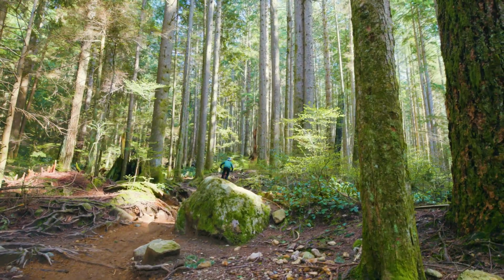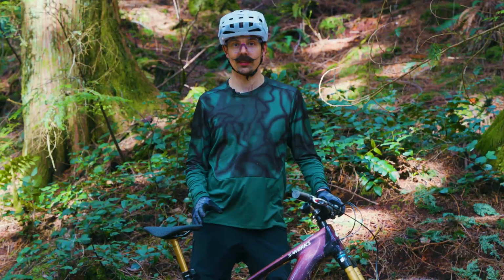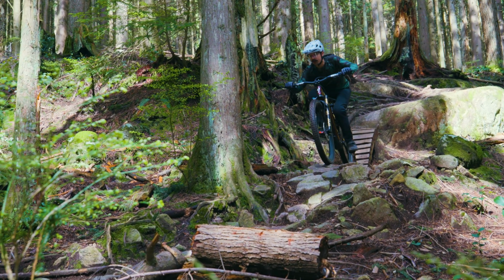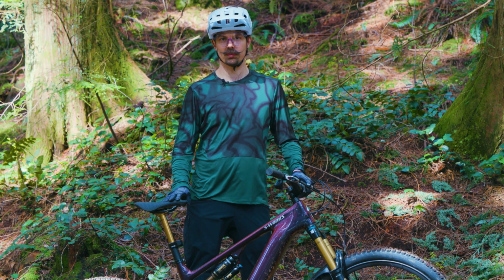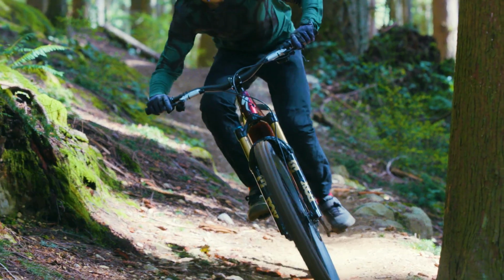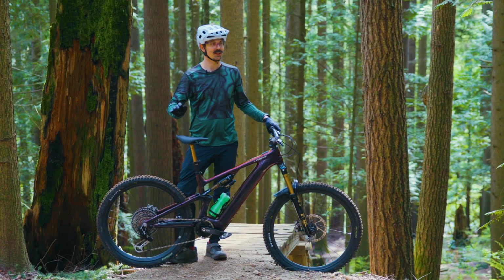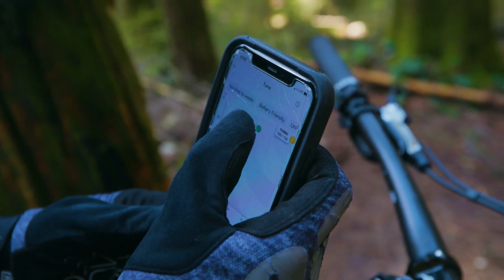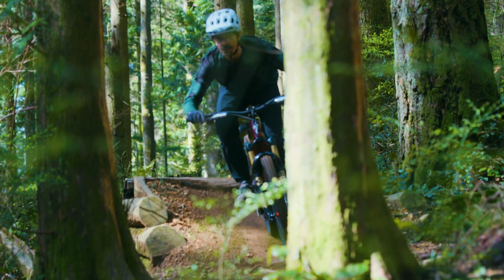The Most Powerful Ebike We've Tested?? The Specialized Turbo Levo G4 Review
The all-new Specialized Turbo Levo G4 just dropped, and with 720Wh and 111Nm torque on the S-Works version we tested here, it's seriously powerful, but with great power comes great control. Specialized have made huge strides in the electronic control department, as well as in the suspension department, utilizing the Float X Genie shock technology for a supple yet progressive ride.

Other features include world-first in-frame storage, fast charging, adjustable geometry and TONS more.